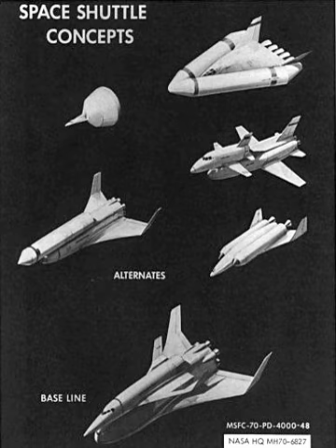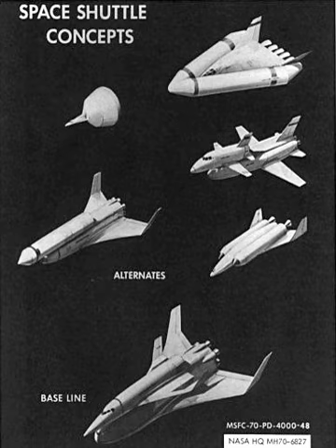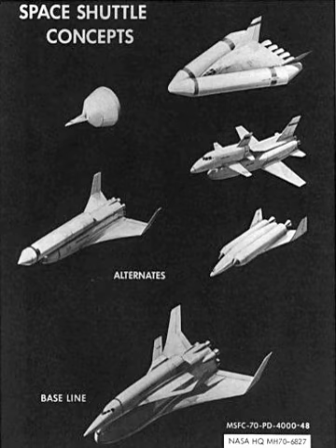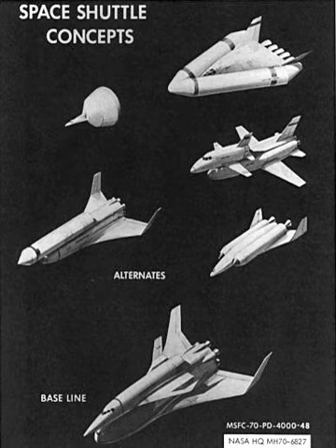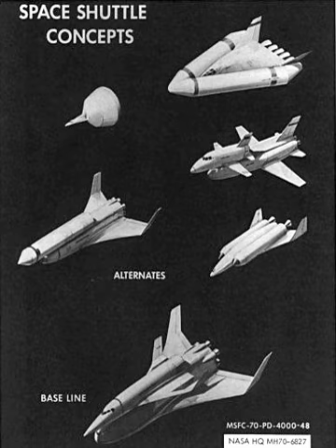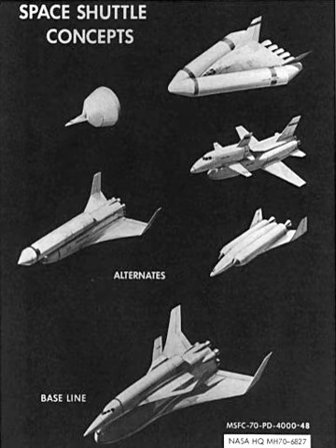Space Shuttle design process | Wikipedia audio article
00:02:47 1 Decision-making process
00:04:07 2 Shuttle design debate
00:09:07 3 Air Force involvement
00:13:50 4 Final design
00:16:06 5 Retrospection after three decades
00:16:50 6 See also

- Socrates

SUMMARY
See also Space Shuttle program - Conception and development
Before the Project Apollo Moon landing in 1969, NASA began studies of Space Shuttle designs as early as October 1968. The early studies were denoted "Phase A", and in June 1970, "Phase B", which were more detailed and specific. The primary intended use of the Space Shuttle was supporting the future space station, ferrying a minimum crew of four and about 20,000 pounds (9,100 kg) of cargo, and able to be rapidly turned around for future flights.
Two designs emerged as front-runners. One was designed by engineers at the Manned Spaceflight Center, and championed especially  by George Mueller. This was a two-stage system with delta-winged spacecraft, and generally complex. An attempt to re-simplify was made in the form of the DC-3, designed by Maxime Faget, who had designed the Mercury capsule among other vehicles. Numerous offerings from a variety of commercial companies were also offered, but generally fell by the wayside as each NASA lab pushed for its own version.
All of this was taking place in the midst of other NASA teams proposing a wide variety of post-Apollo missions, a number of which would cost as much as Apollo or more. As each of these projects fought for funding, the NASA budget was at the same time being severely constrained. Three were eventually presented to Vice President Agnew in 1969. The shuttle project rose to the top, largely due to tireless campaigning by its supporters. By 1970 the shuttle had been selected as the one major project for the short-term post-Apollo time frame.
When funding for the program came into question, there were concerns that the project might be cancelled. This led to an effort to interest the US Air Force in using the shuttle for their missions as well. The Air Force was mildly interested, but demanded a much larger vehicle, far larger than the original concepts. To lower the development costs of the resulting designs, boosters were added, a throw-away fuel tank was adopted, and many other changes made that greatly lowered the reusability and greatly added to vehicle and operational costs. With the Air Force's approval, the system emerged in its operational form.